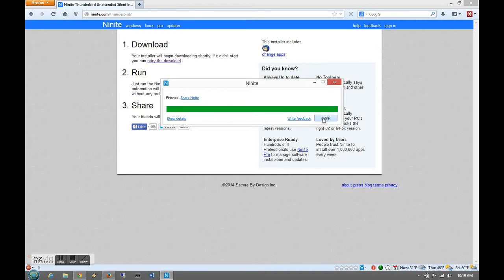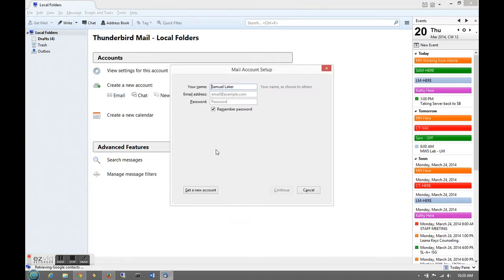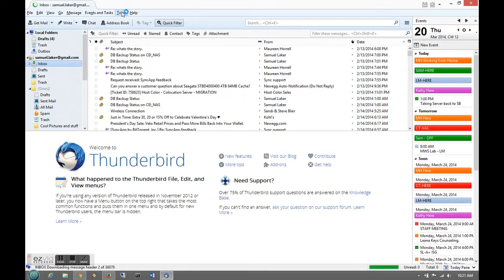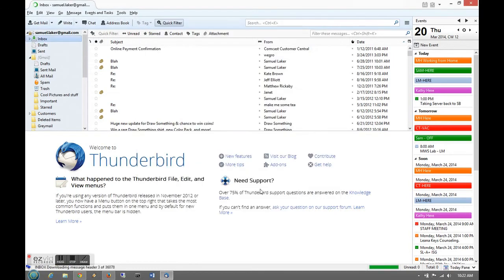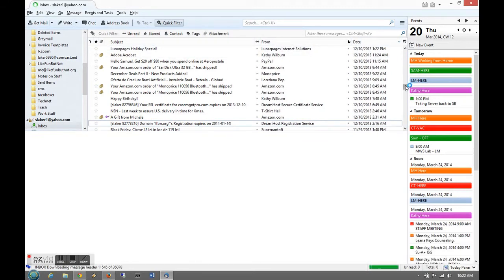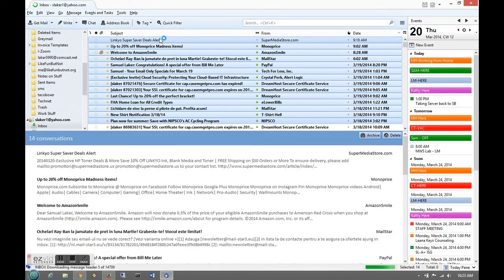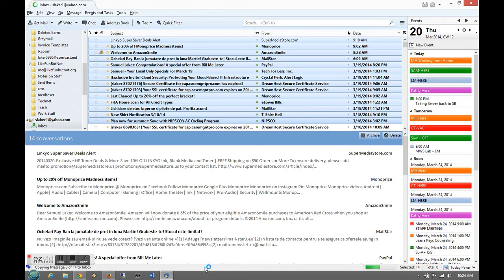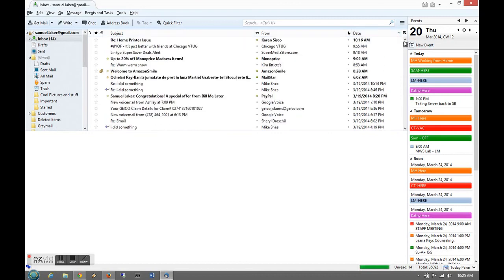Exporting Email from Yahoo to GMail using an IMAP client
In this video, I use Thunderbird for Windows, which I got from ninite.com, to set up a connection between my Yahoo and Gmail accounts so that I can copy messages between them.

Thunderbird exists for Windows, Mac and Linux. I'm using it as an IMAP E-mail client and I could just as easily use any other IMAP client, but I like Thunderbird so that I don't have to know the incoming and outgoing server addresses, TCP Ports or Security settings.

Free Yahoo E-mail users aren't given the option to forward messages, so this manual copy is really the only EASY way to export Yahoo E-mails to another service. After messages have been copied, it's probably a good idea to send a message to all of your Yahoo contacts instructing them to update their own contact info so that future messages arrive on  your new account instead.